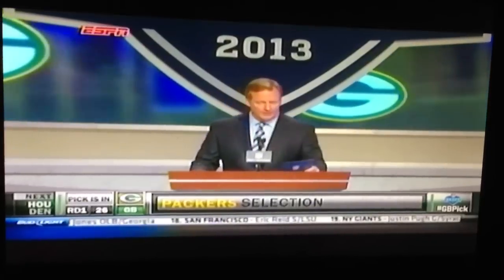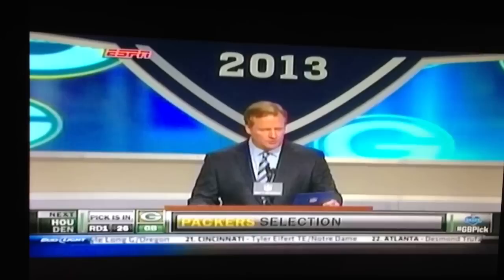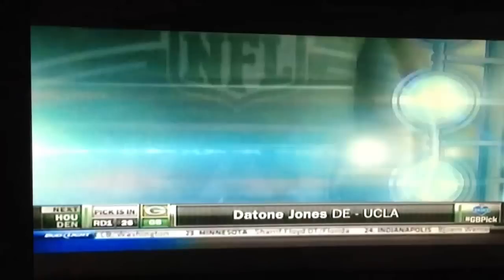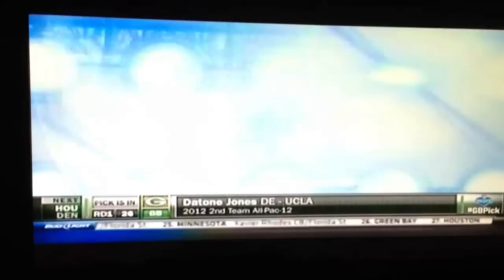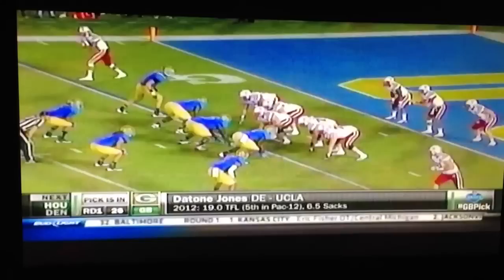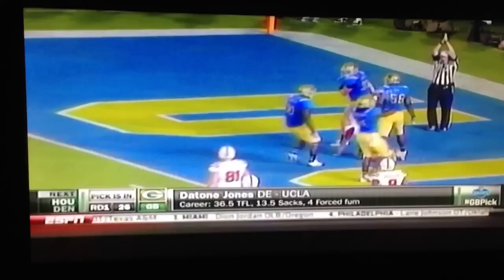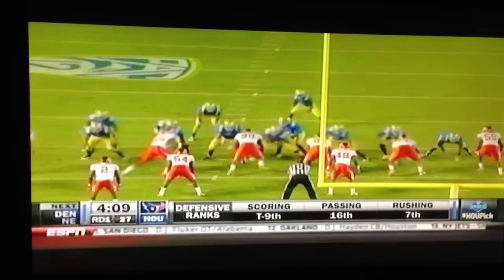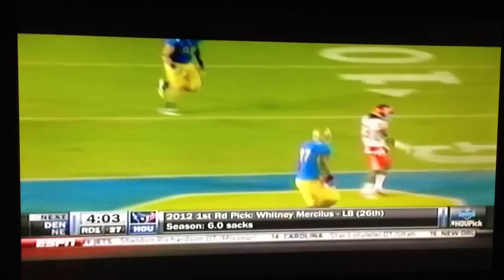Datone Jones Green Bay Packers 1st Round Pick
With the 26th Pick of the 2013 NFL Draft (1st Round), the Green Bay Packers select. Datone Jones DE UCLA